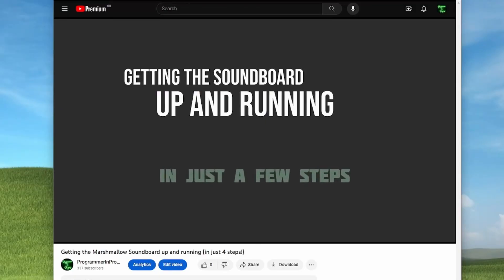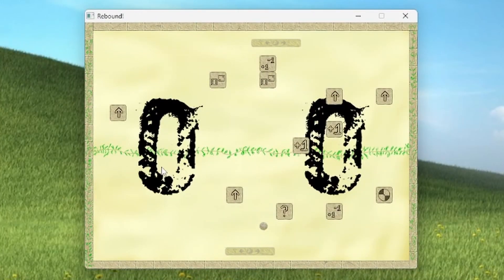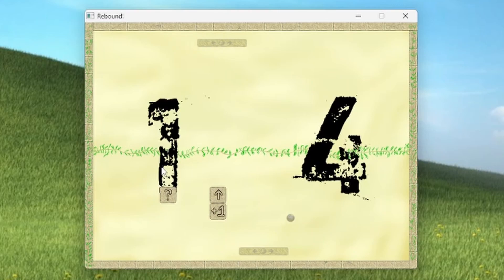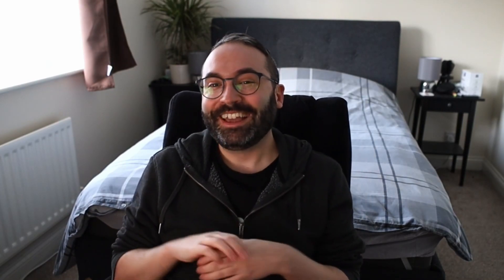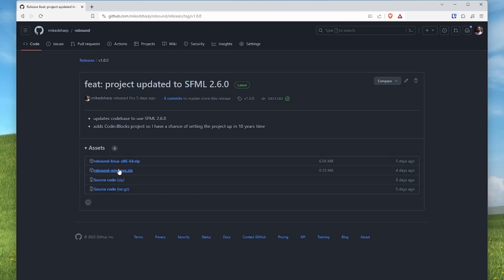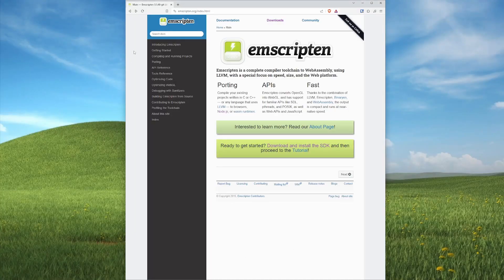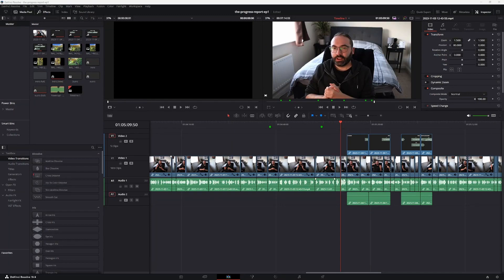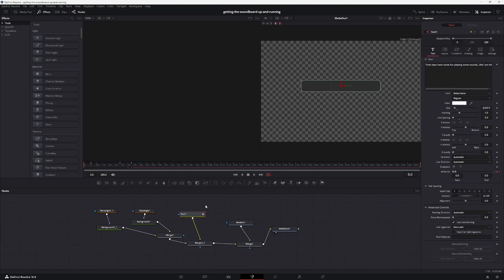The Progress Report - Episode #1 - Resurrecting projects and working on new ones?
Introducing a new show with a focus on keeping you all in the with the programming projects I'm working on, think of it like a standup meeting for my channel with everyone in my audience!